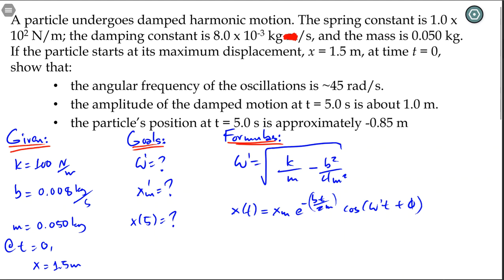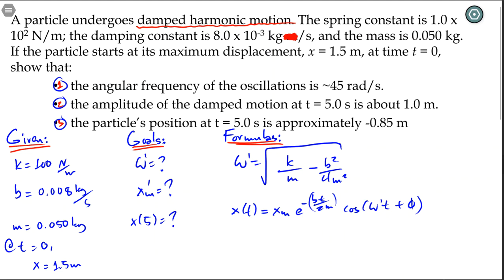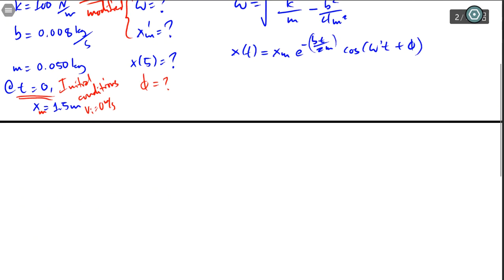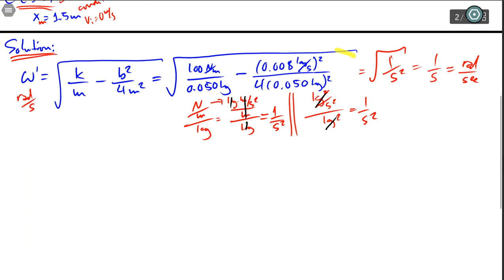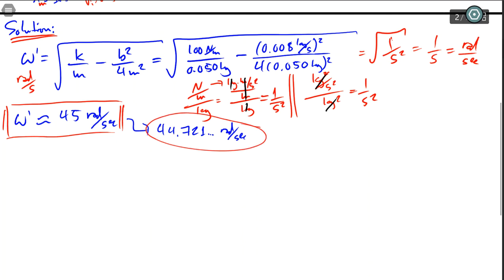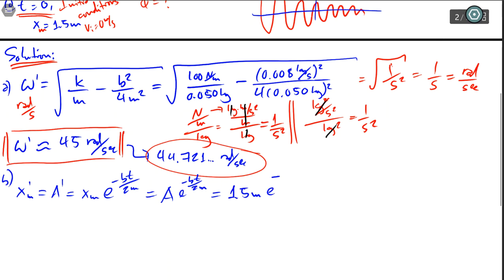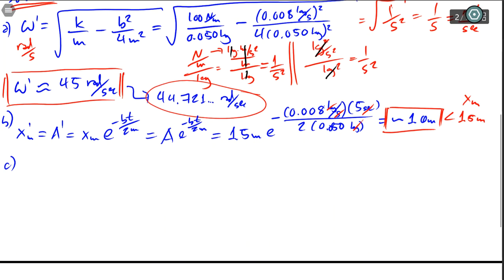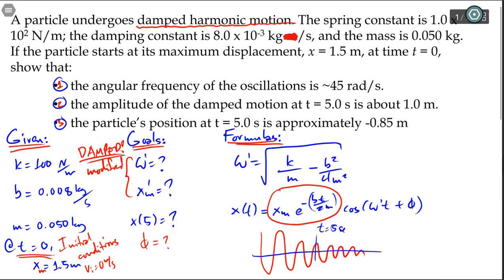3-in-1 Damped Harmonic Motion Example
In this video, three properties of damped harmonic motion are solved with a given mass-spring system.  Be sure to know how to use the memory or storage function of your calculator and how to change it from 'degrees' mode to 'radians' mode when calculating the cosine.

Please look over & enjoy! :)